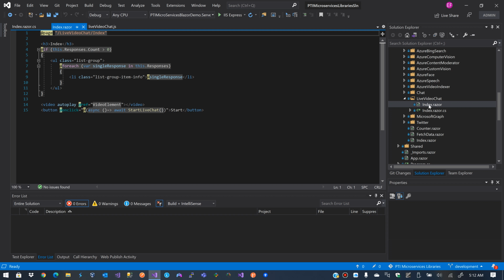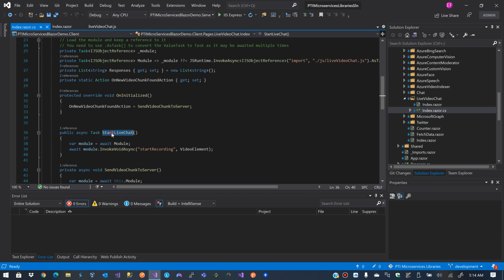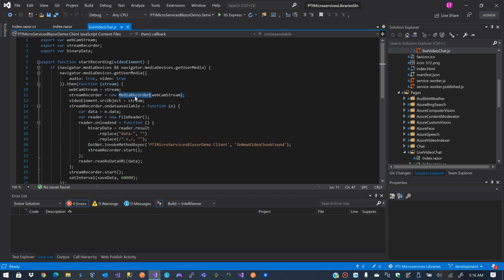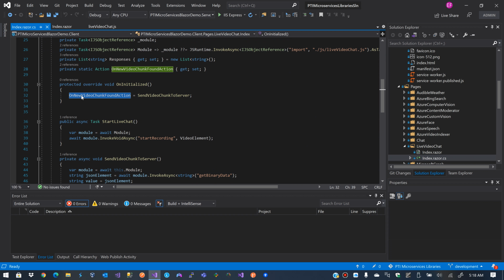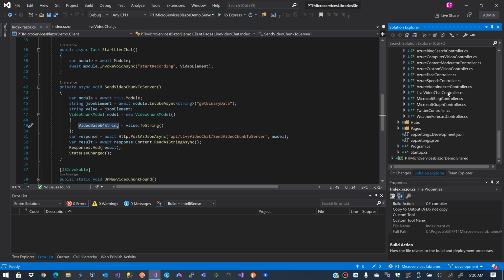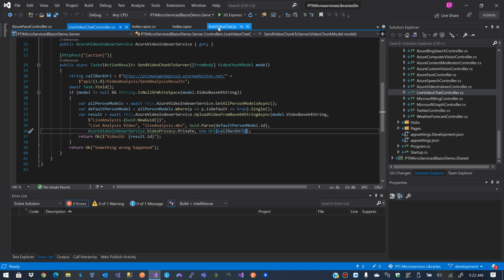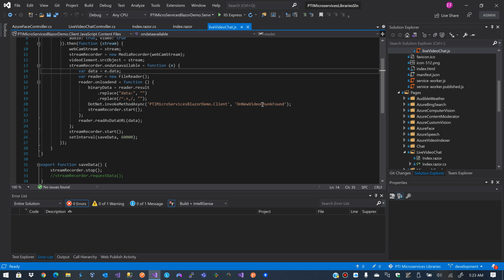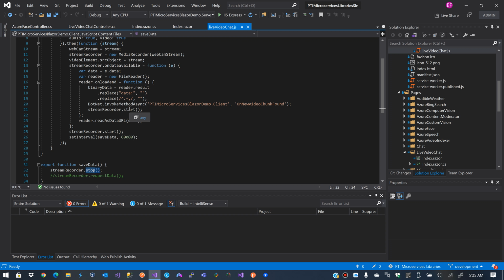How To Analyze Live Video Streams with Blazor, NET 5 And Azure Video Indexer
Here we will lean to perform semi-instant analysis of live video streams usingBlazor Web Assembly, .NET 5 and Azure Video Indexer.